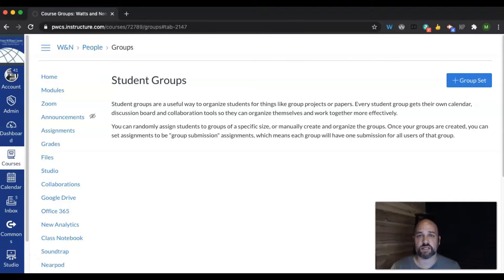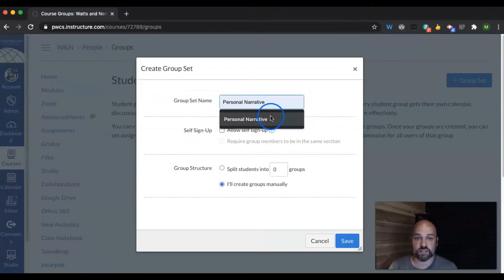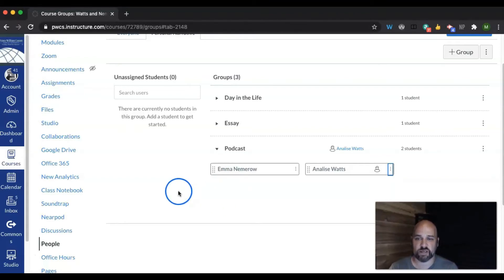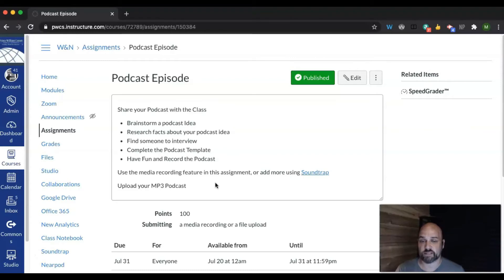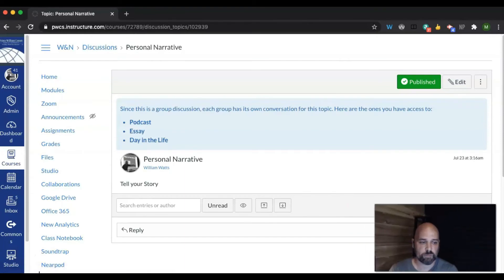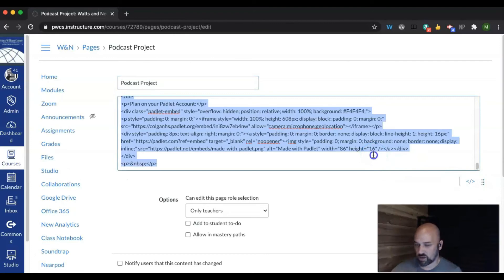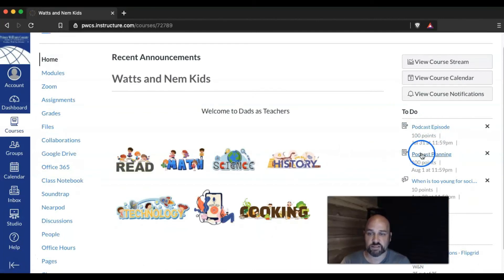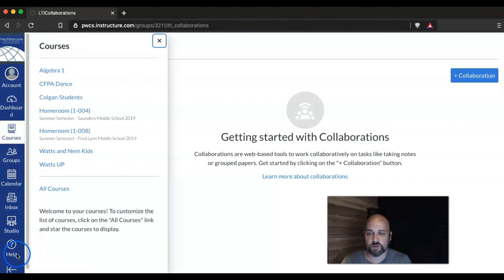Day 23: Groups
Learn how to use groups inside of Canvas for projects and to differentiate assessments.
Presenter: Billy Watts is the instructional technology coach at Colgan High School. Prior to Colgan High School, Billy served as instructional technology coach at an elementary school and nine years as a middle school special education teacher.